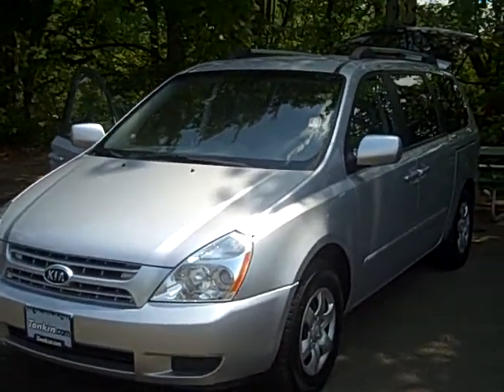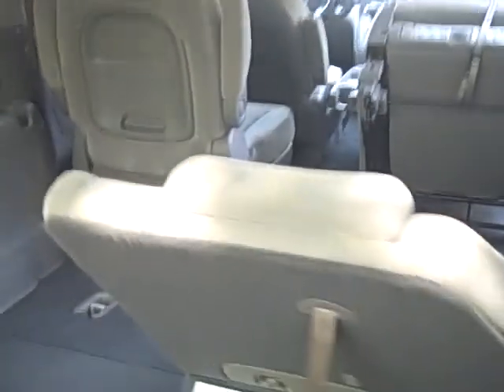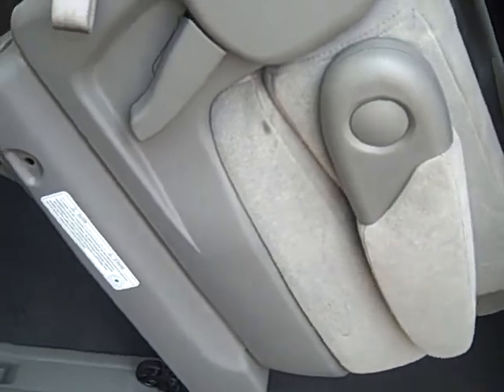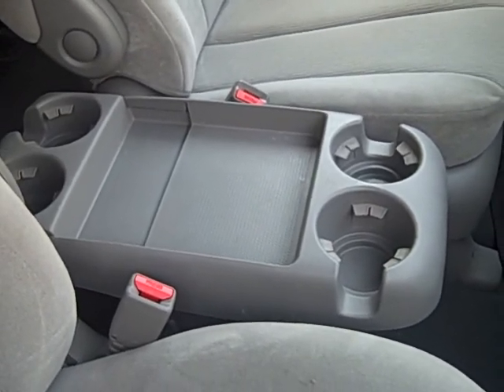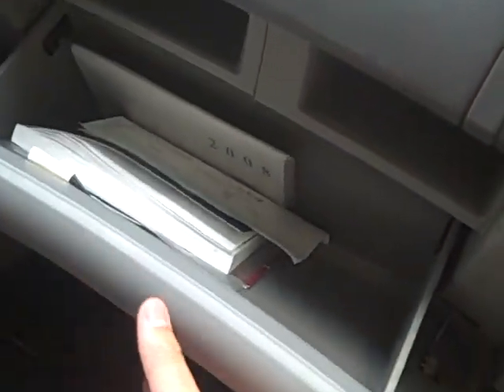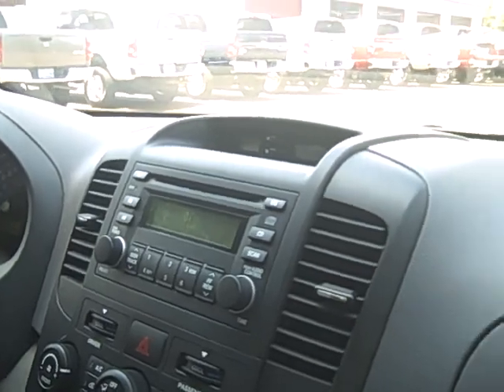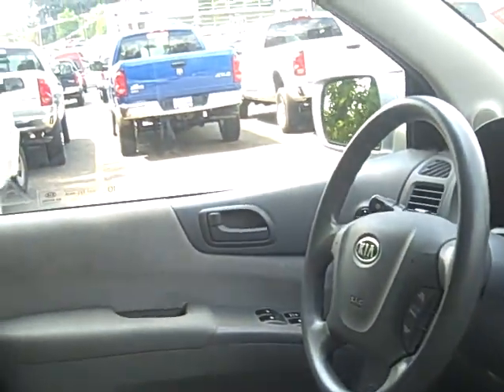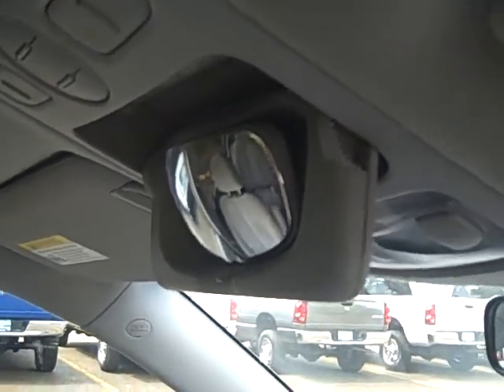2008 Kia Sedona LX **ONE OWNER** Stock Number PK5349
Stock# PK5349
2008 Kia Sedona LX Long Wheel Base
45,*** Miles
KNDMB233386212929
Automatic Transmission